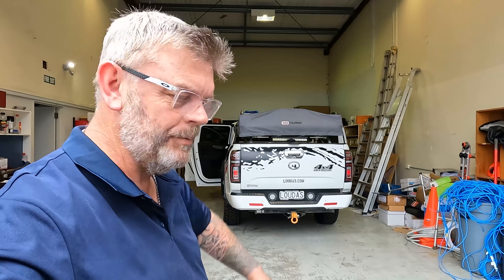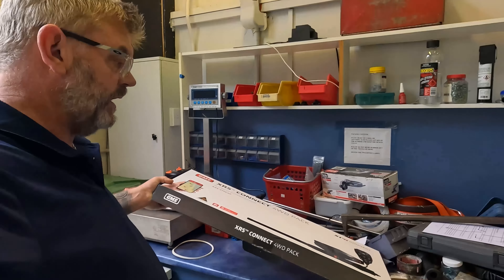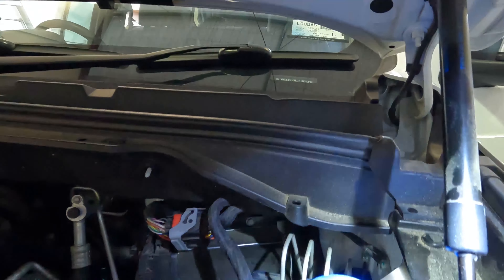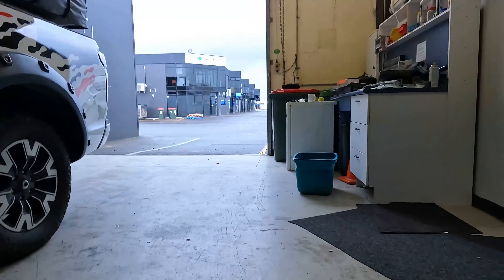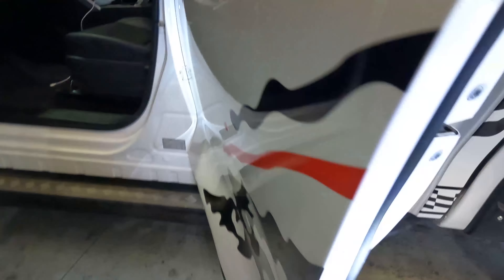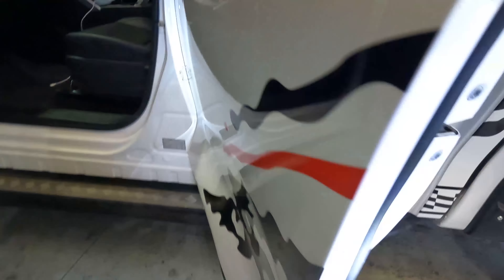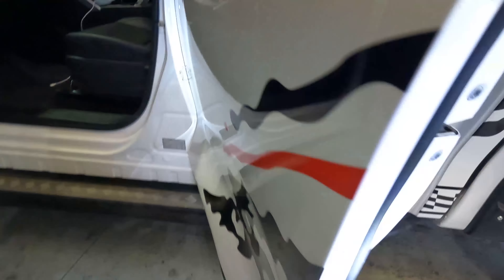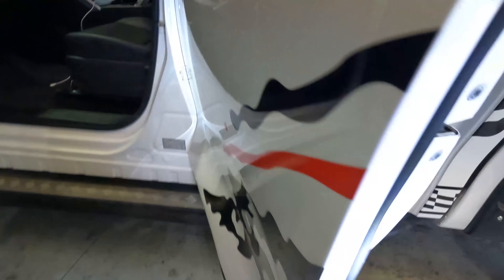GWM Cannon gets a UHF radio installed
I finally bought a vehicle mounted UHF radio for my GWM Cannon Ute / Pao / P Series / Poer
who were super awesome to deal with!

Took way longer than expect thanks to things going wrong .. but nothing a multi meter and HEAPS of patients can't solve :)